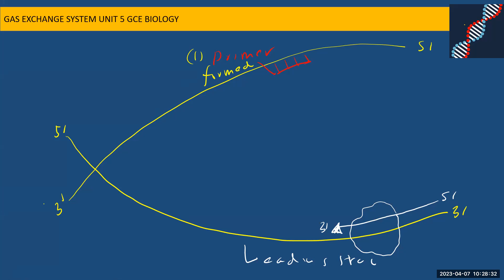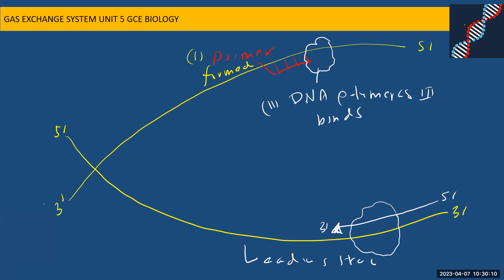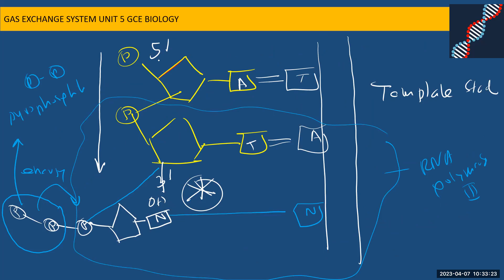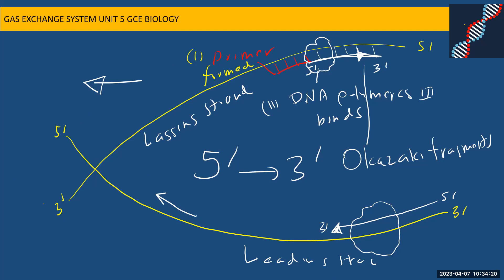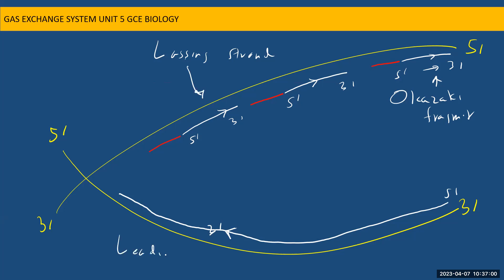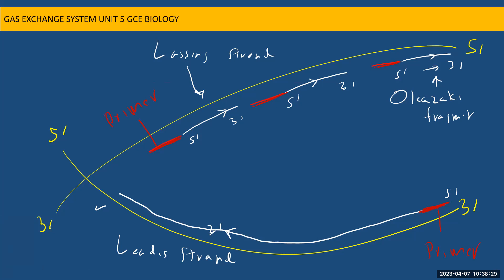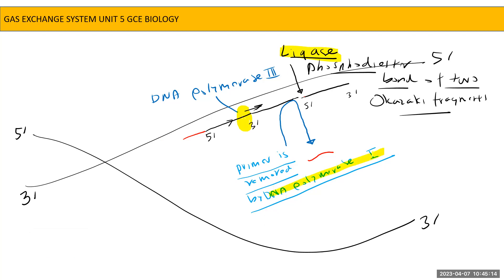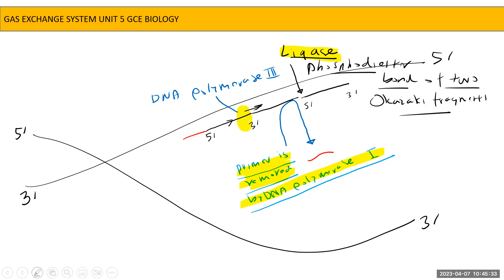GCE AL BIOLOGY UNIT 7 MOLECULAR BIOLOGY DNA REPLICATION 3